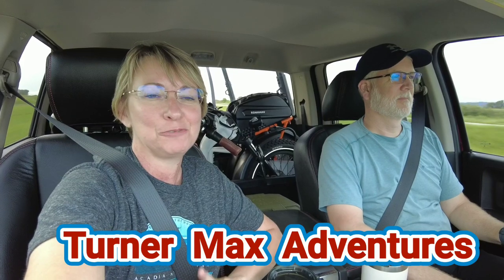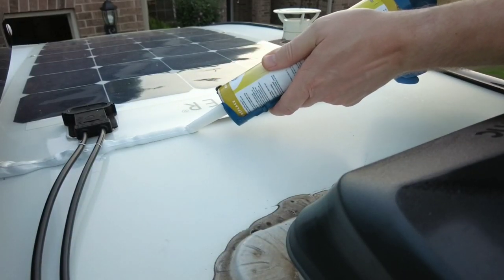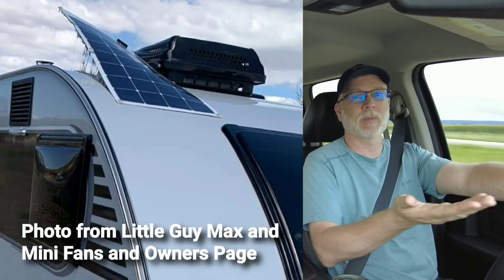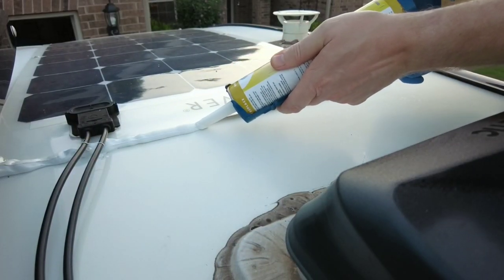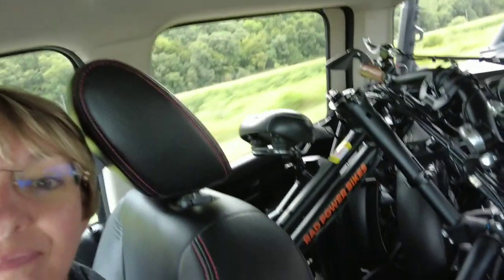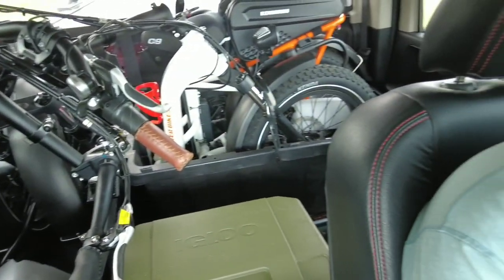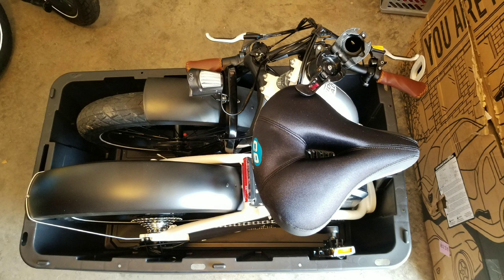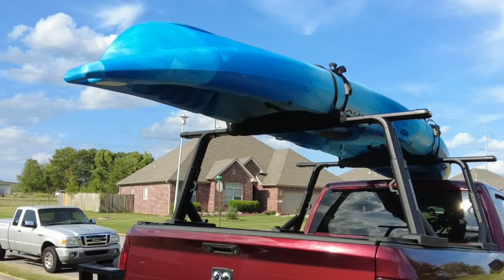On the Road Again 🚙 LITTLE GUY MAX Trip Preparation 🚴‍♀️ New Bikes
It's vacation time in our Little Guy Max!!! We are beyond ready to hit the road again.
We have done some updates, maintenance,  and purchased 2 Rad E-Bikes. We have only taken them out a couple of times but we have been so impressed with them.

-Trailer Rim

-dicor sealant for the solar panels